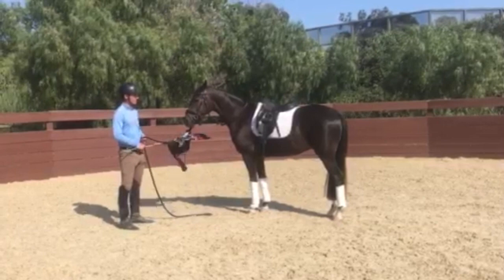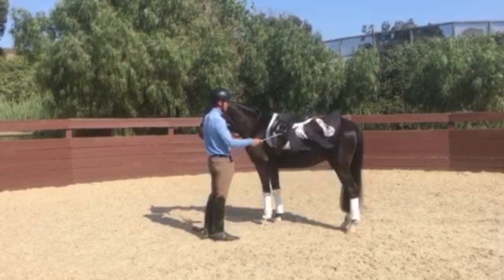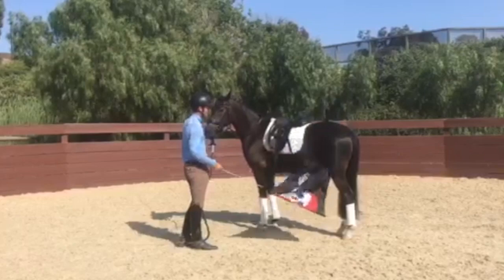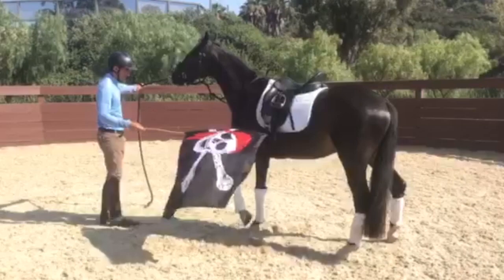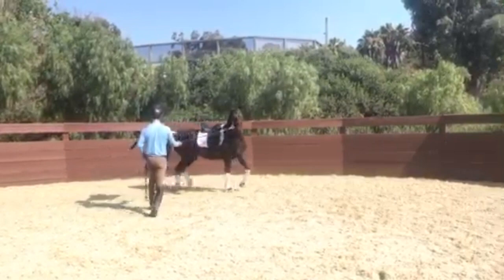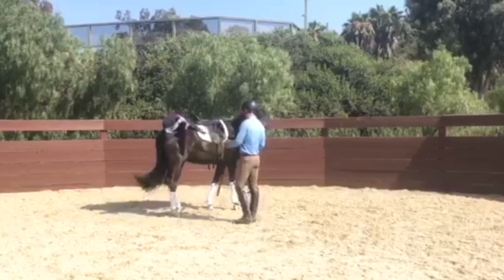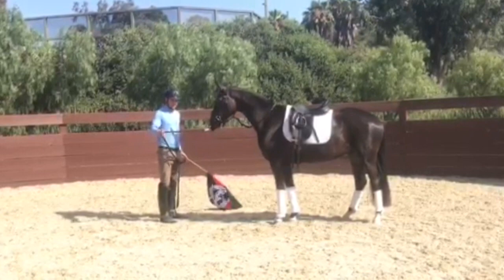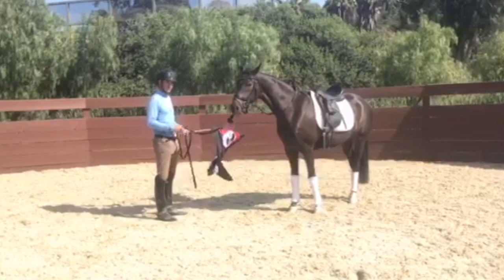How to despook your horse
This three year old horse is learning to be confident and follow my lead through a potentially spooky situation.